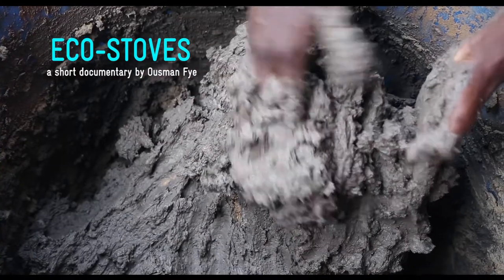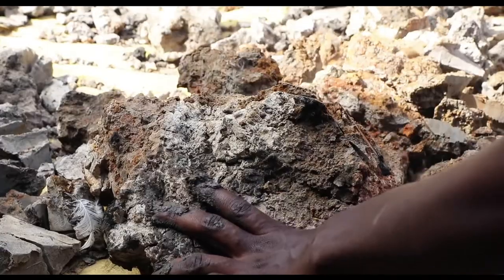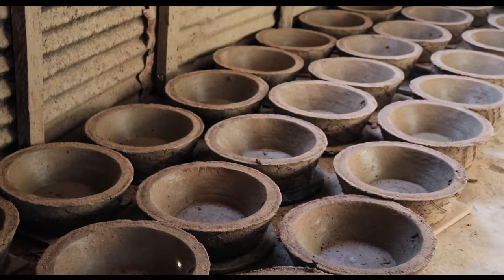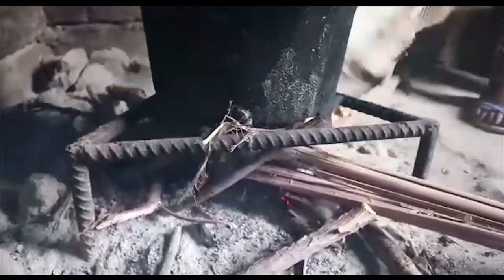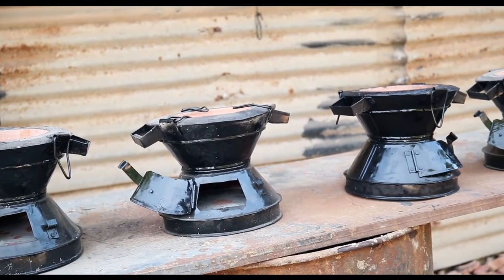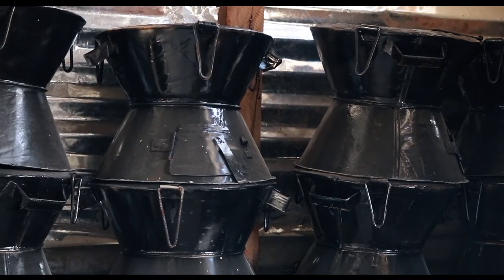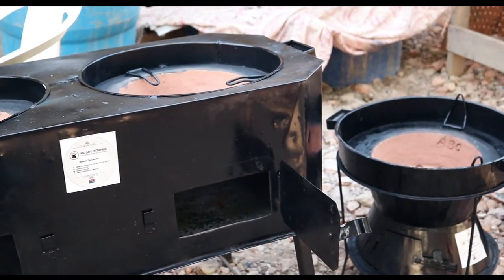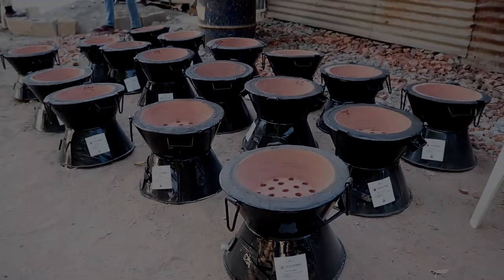Documentary on Eco-Stoves for Energy Conservation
The Gambia is affected by climate change, which has altered lives and livelihoods. It has affected agriculture, a primary source of income for Gambians, especially for women and smallholder farmers in rural areas. In some communities, climate change has severely contributed to conflict and unrest, stealing from the cloth of peaceful co-existence, the brand mark of the country.

To battle the challenges of climate change, selfless Gambians have paved the way to a sustainable environment through tree planting exercises, sustainable energy technologies, replenishment of lost land and biodiversity. The work of these great individuals has helped put The Gambia on the map as the only country on track to meet its Paris Agreement Goals on climate change.

Ousman Fye, a young aspiring filmmaker show the drive to a sustainable Gambia.